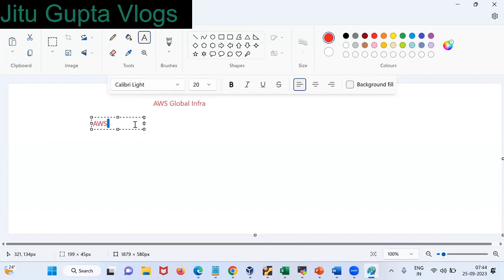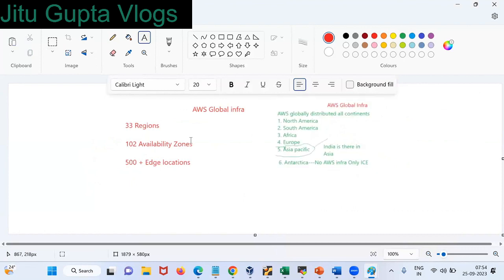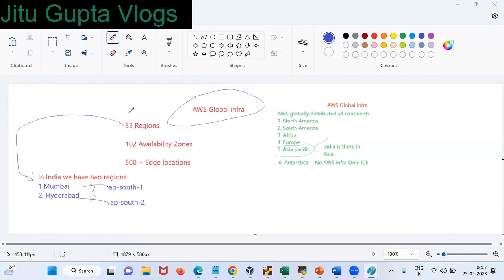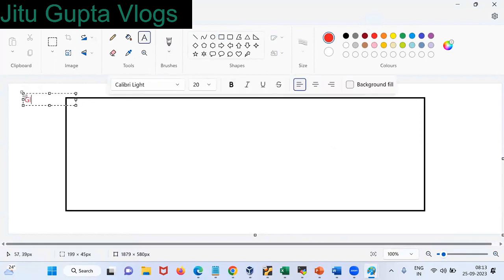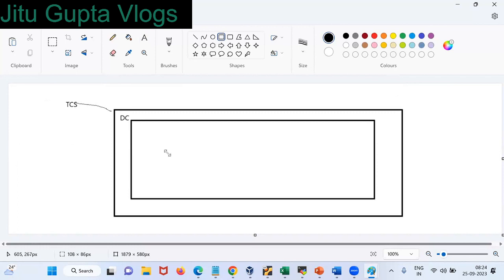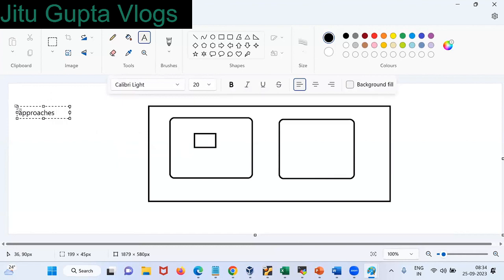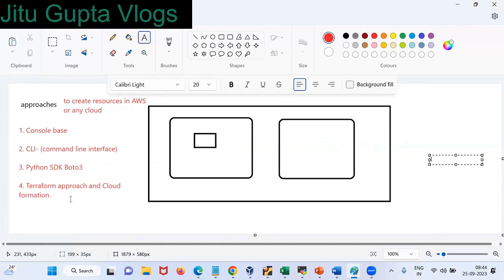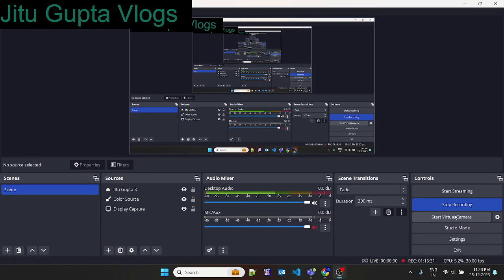AWS_06 aws cloud Security Reliability Performance Linux Cost Compute route Databases